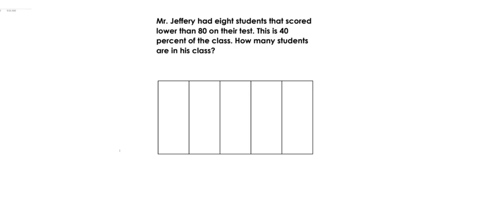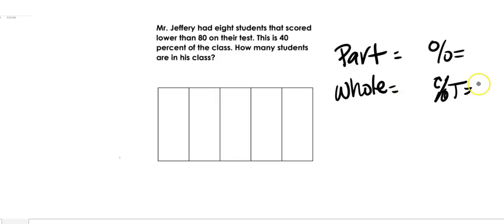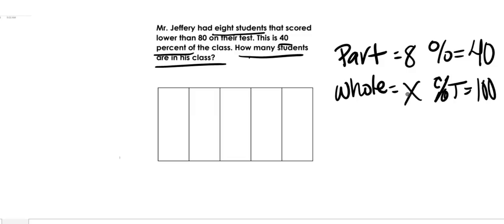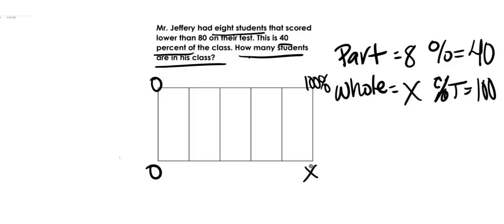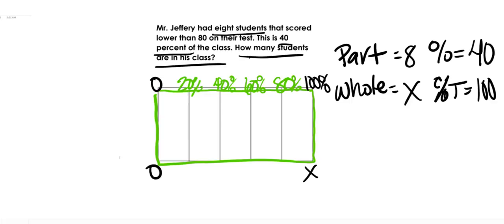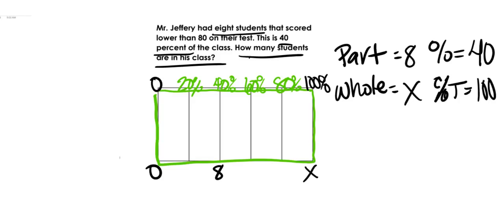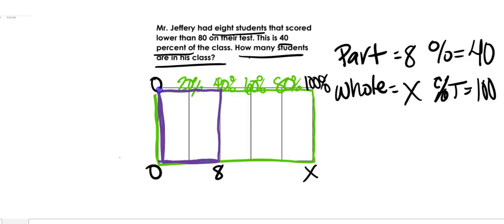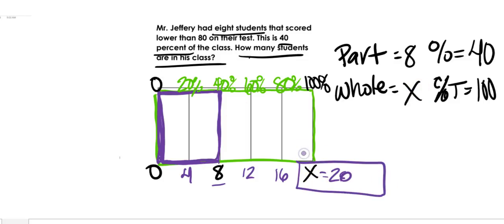Finding the Whole Using a Percent Bar Model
Here is how you use a percent bar model to find the whole when given a part and a percent.